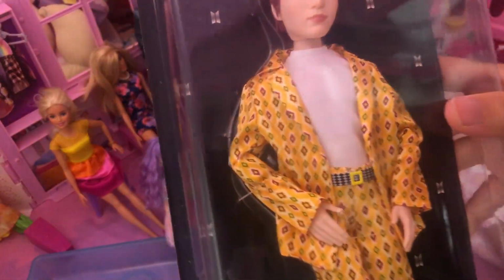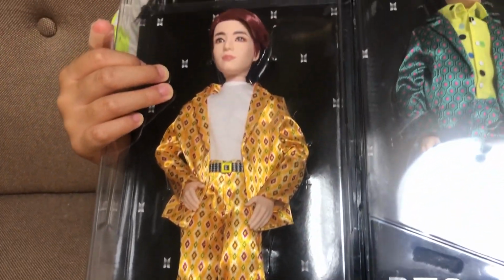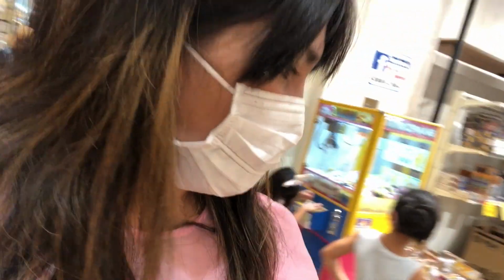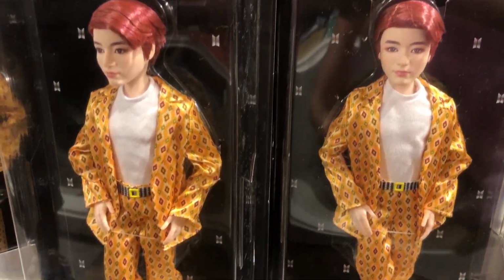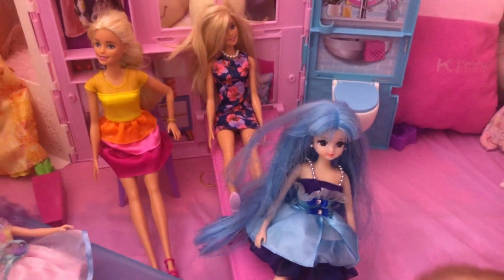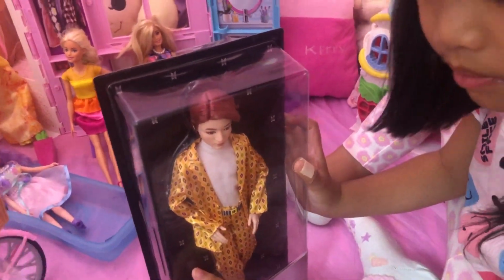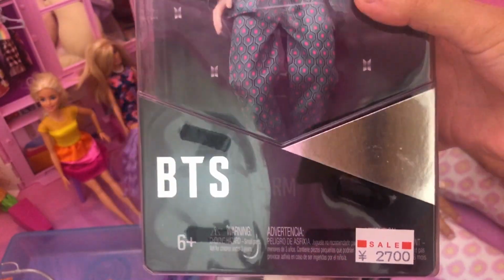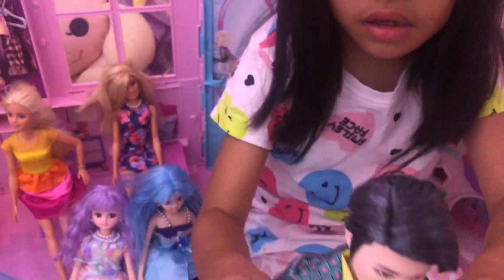Unboxing BTS dolls Feat. Jungkook & RM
My first ever unboxing vlog with my first ever Korean wave stuffs with the very famouse Kpop sensation BTS featuring Jungkook and RM. Hope you like it guys!